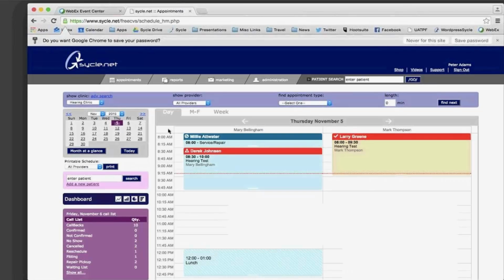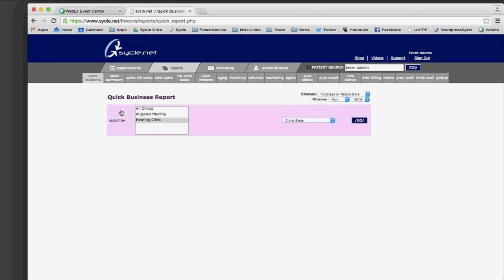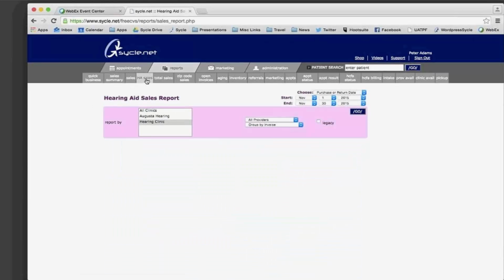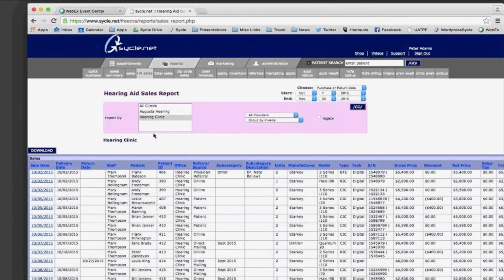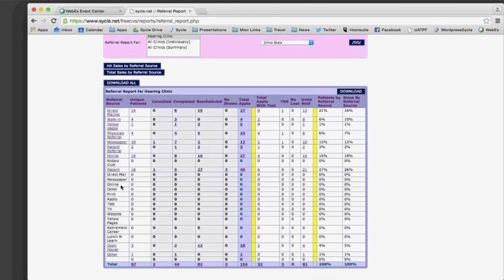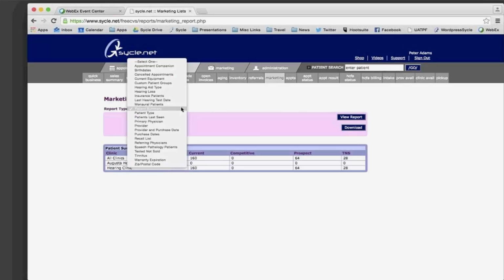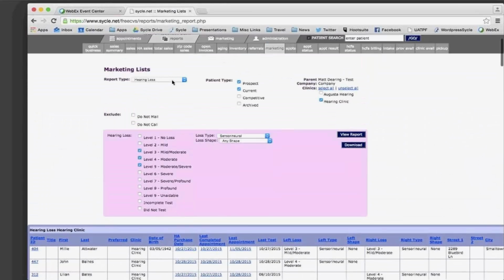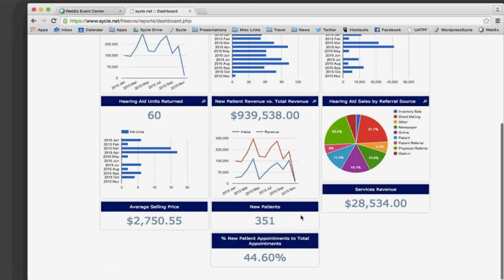Simple With Sycle: Life Changing Reports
Peter Adams details a few of Sycle's many reports that will change your life!